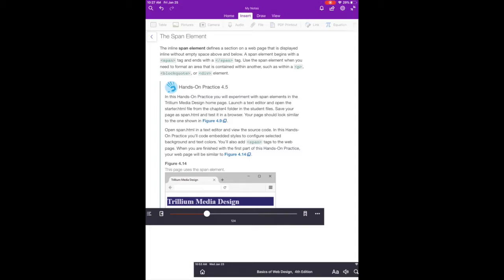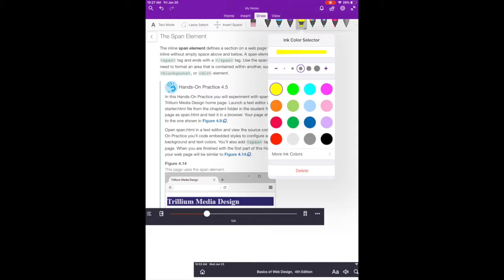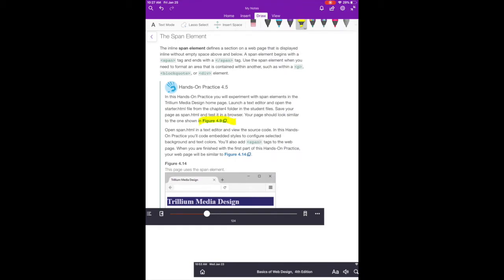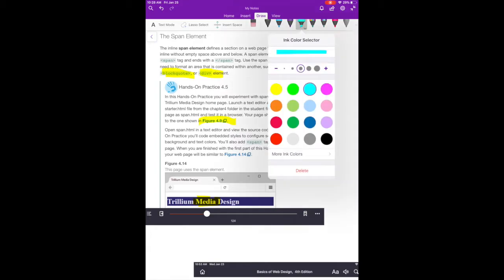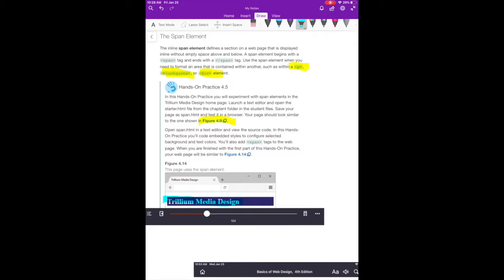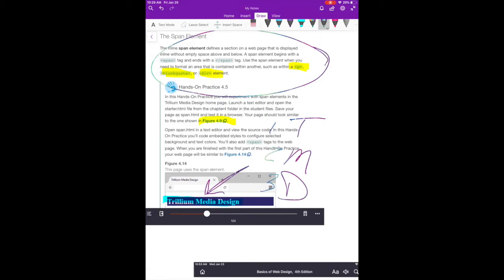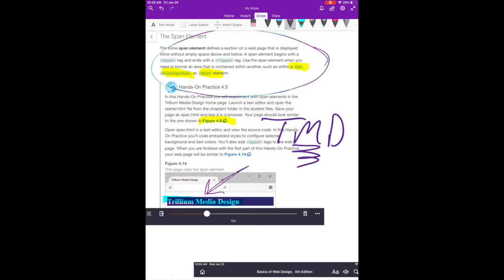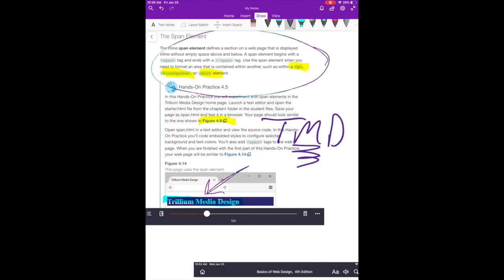RVC WEB101 WoulfTeachTech Chapter 4 Span